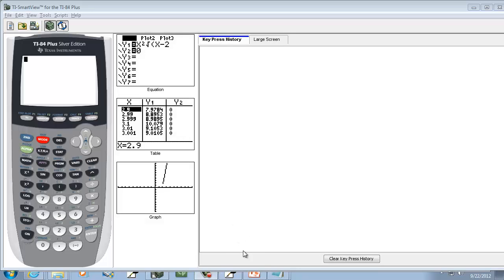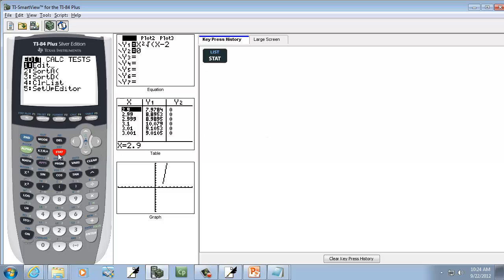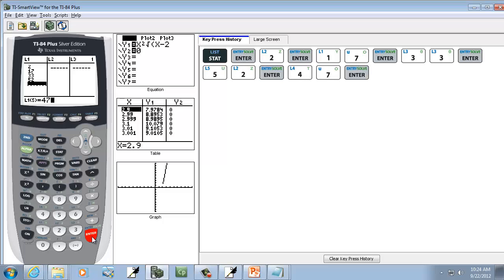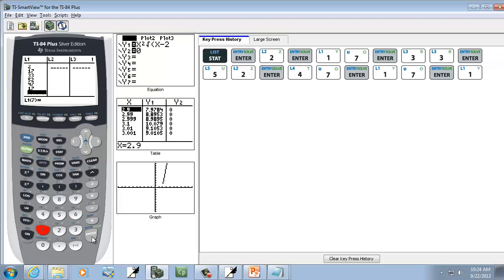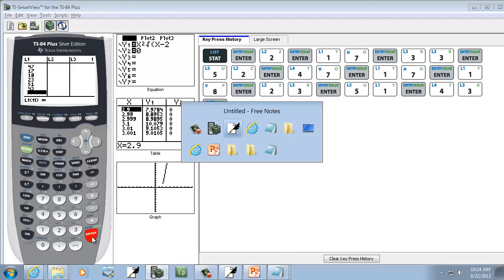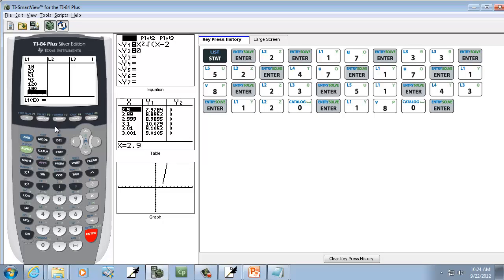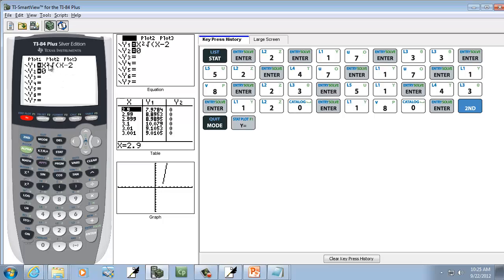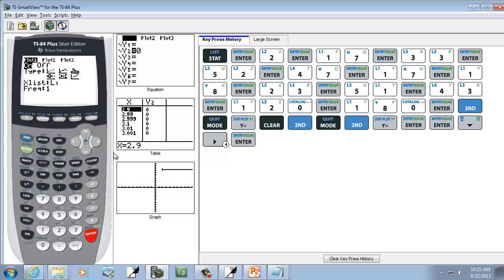Elementary Statistics: Finding a Box Plot on the TI-83-84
Elementary Statistics: Finding a Box Plot on the TI-83-84.  for more videos